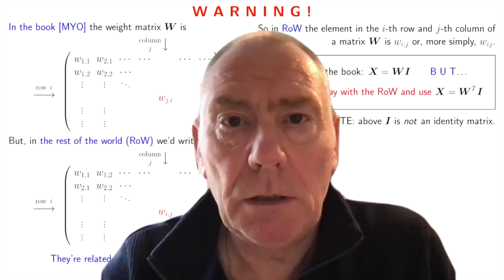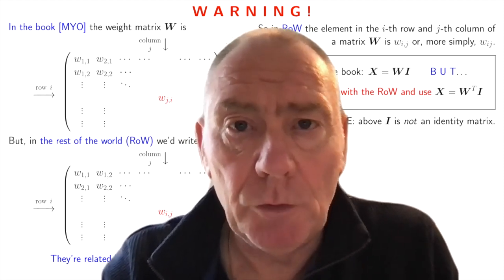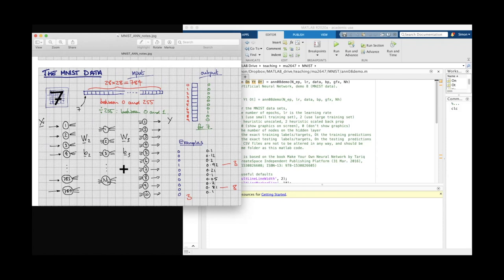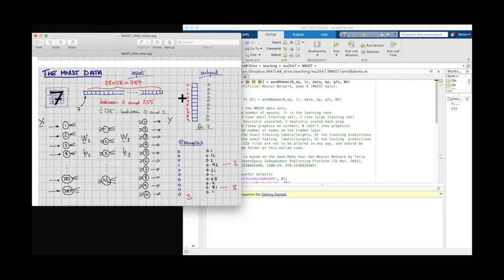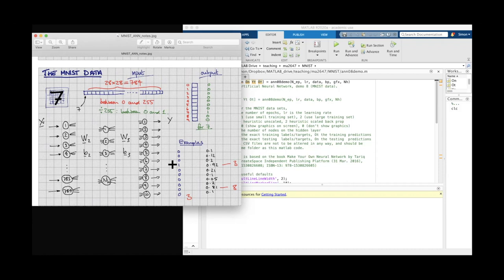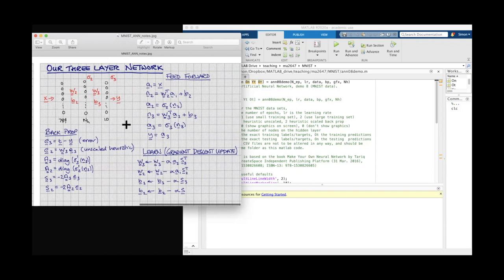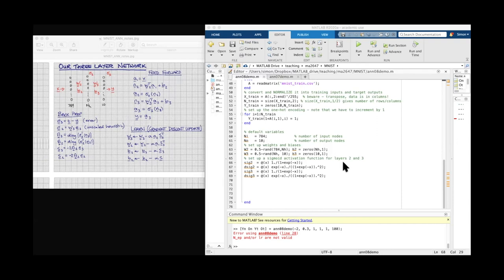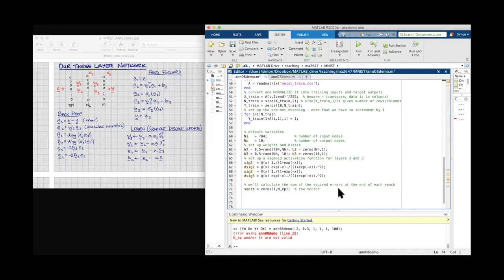MNIST digit recognition with Deep Learning (sample lecture - Week24 Lecture 1)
This is a sample video from my second year course on The Mathematics of Deep Learning. I based the first part of the course on this book [MYO]: Make Your Own Neural Network, by Tariq Rashid (details I used MATLAB because that is the language our students know - with a free choice I would have used python. This book is useful for second year students because it has an interesting heuristic for back prop that allows us to get working code without the multivariable calculus needed for the proper gradient descent algorithm. This means that we can focus on the deep learning framework and code and delay the tough calculus until the final weeks.